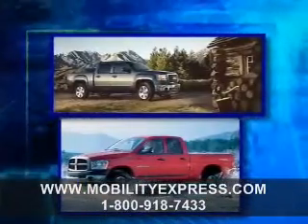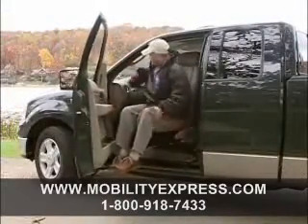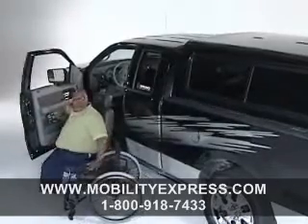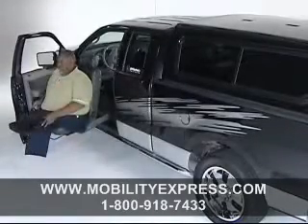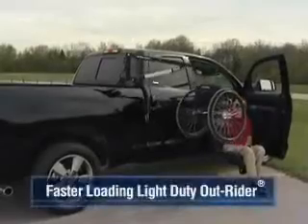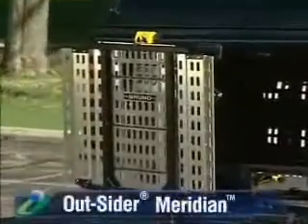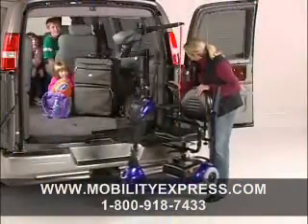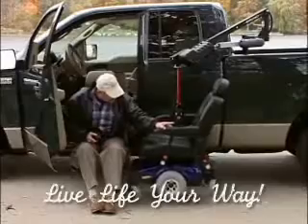Wheelchair Modifications for Trucks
- How to add turning automotive seating and wheelchair lifts to your pick up truck, making it wheelchair and scooter accessible.  Bruno products are highlighted.  Find out where to find dealers in florida.